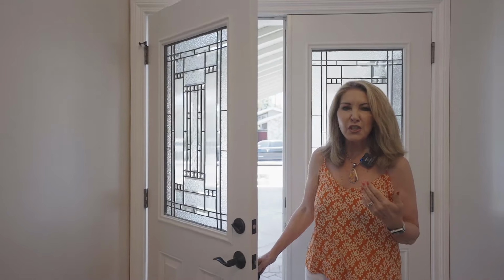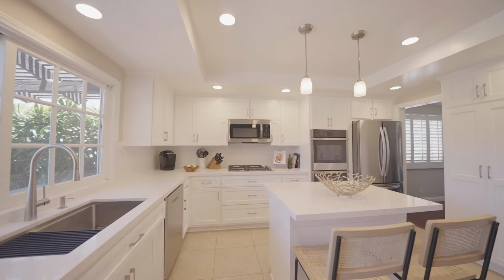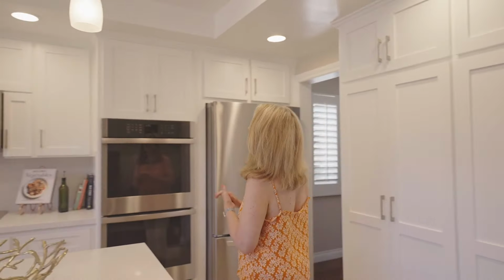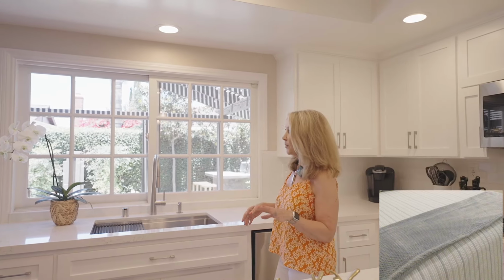Home Tour | 4757 Candleberry Ave | Seal Beach, CA.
Enjoy this full home tour of 4757 Candleberry Ave, Seal Beach, CA. 90740!

**Open House Schedule**
Saturday, 07/02: 12-4 PM

The Oriana Shea Group represents the Long Beach region’s finest properties with exceptional skills using the most innovative technologies available. Their years of full-time experience have given them a clear understanding of the mindset of home buyers and sellers and a thorough understanding of the regional marketplace.

If you're looking to learn more about real estate, make sure to follow us on all platforms and turn on the bell notifications so you never miss a video! 🛎

We LOVE reading your comments and take your suggestions seriously. If there’s a subject you would like us to discuss or something you'd like us to react to, let us know down below! 👇

🏠Come Visit Our Location!

Office: The Oriana Shea Group
5534 E. 7th Street

Ready to sell your home?

Would you like to discuss the market with one of our specialists?